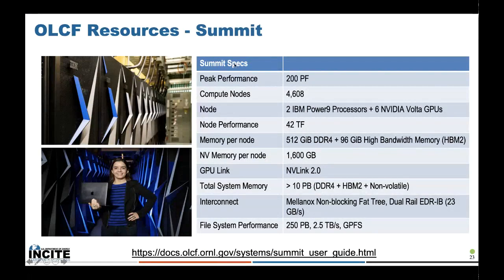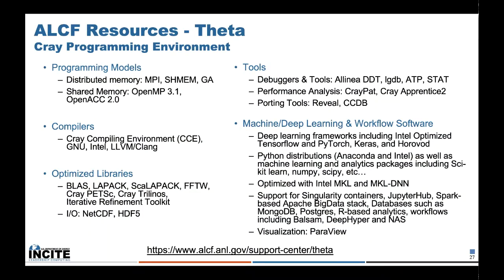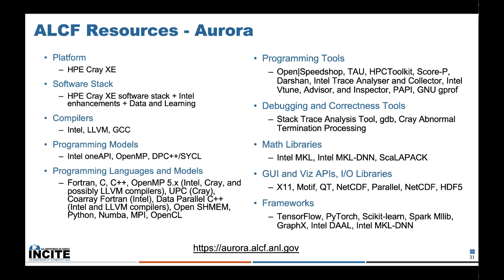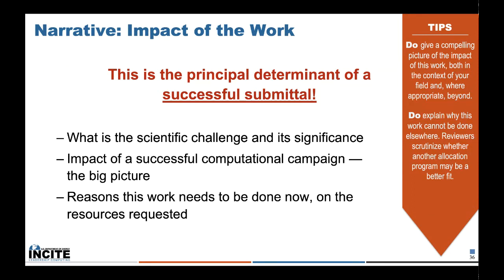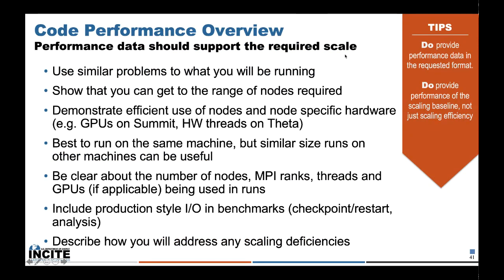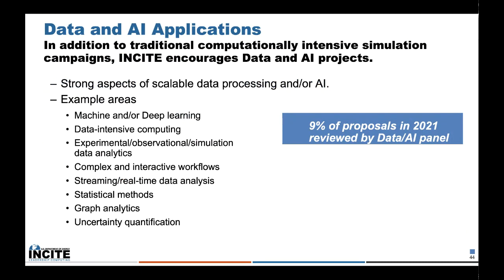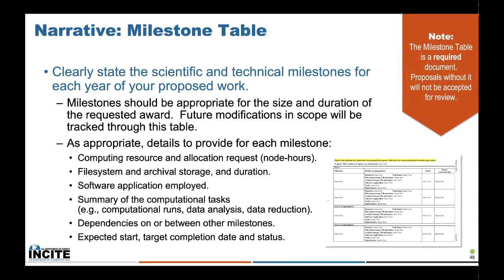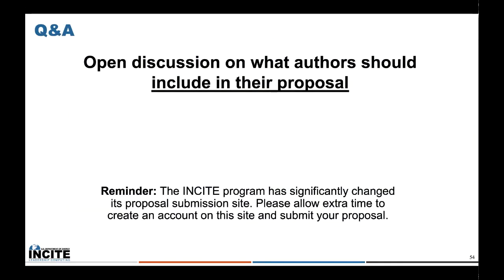INCITE Proposal Writing Webinar #2, Part 2: Resources, Proposal Best Practices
As part of the INCITE proposal writing webinar on June 4, 2021, Computational Readiness Leaders, Dymtro Bykov (OLCF) and Marta Garcia Martinez (ALCF) cover available machine resources, and walk through best practices for getting started and building a successful proposal narrative.